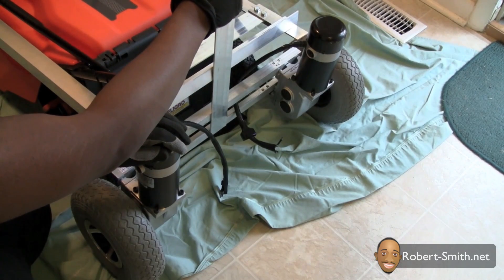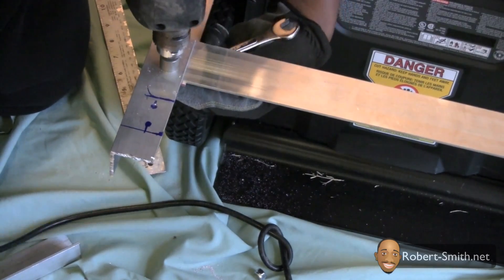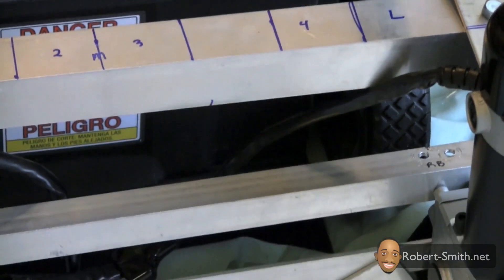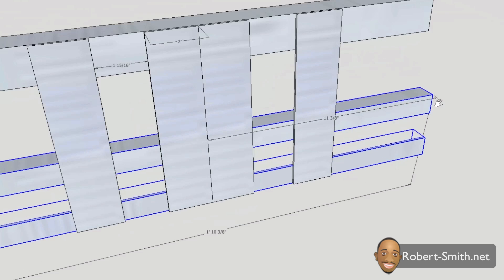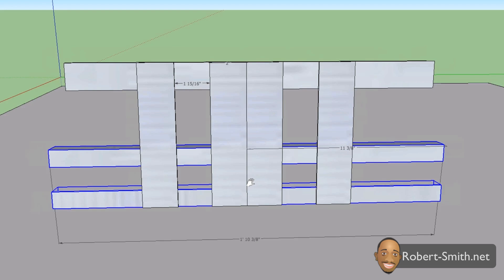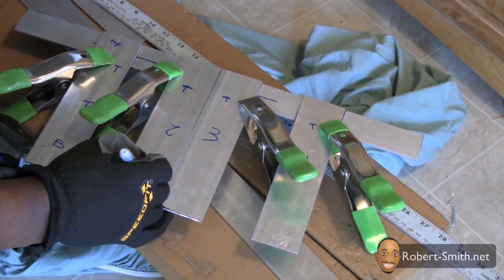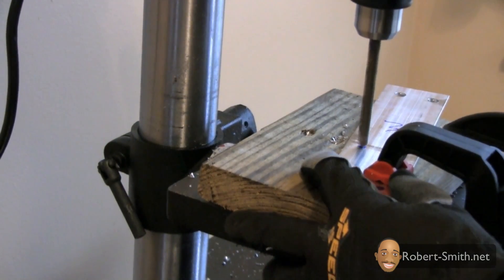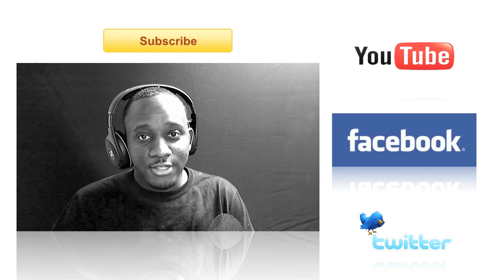How To Build A Solar Charged RC Electric Lawn Mower - P3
In this video, Robert will begin to work on connecting the electric wheelchair motors to the primary frame. Robert will also start to work on attaching the lawn mower to the frame near the end of the video.